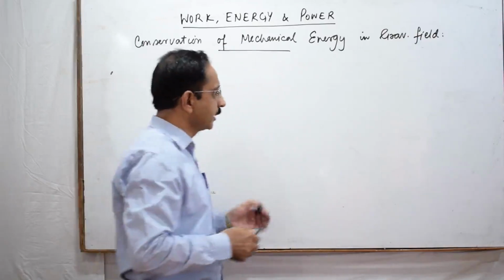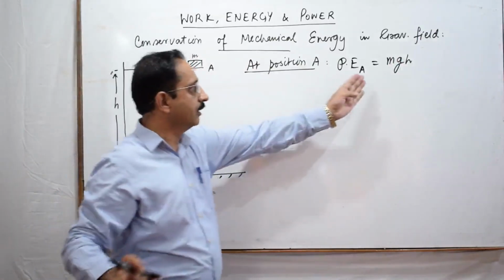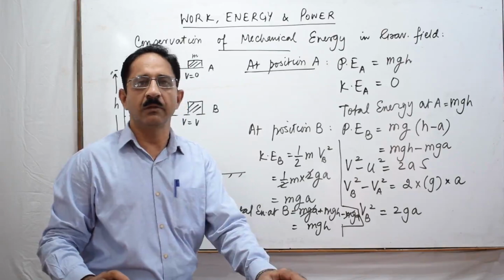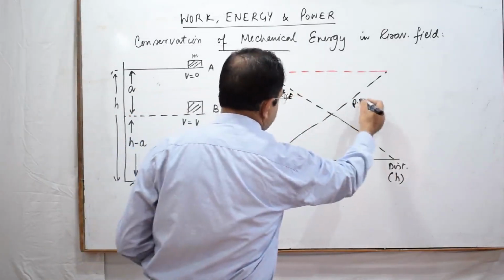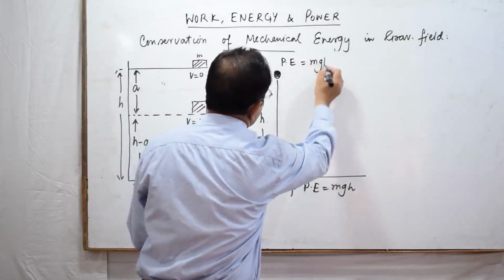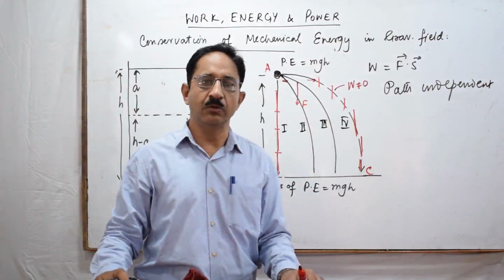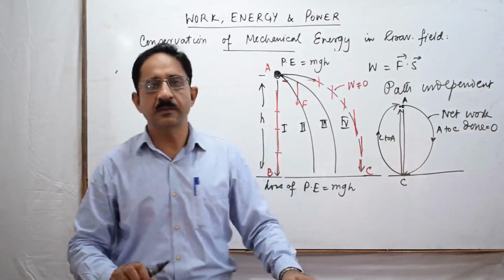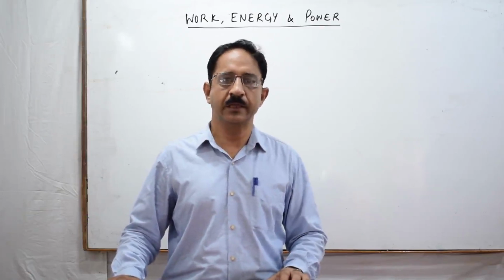Work, Energy and Power ( Conservative forces) Lec 3